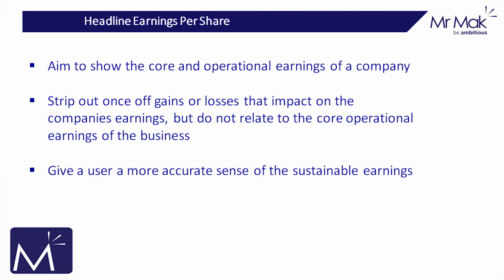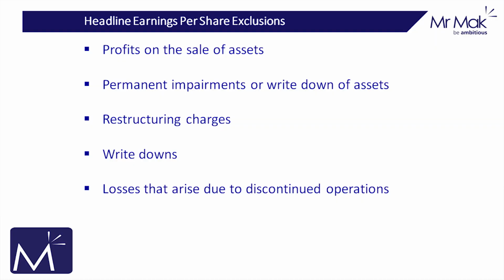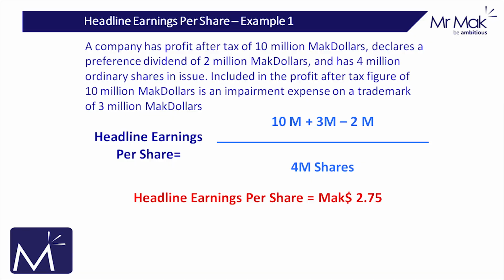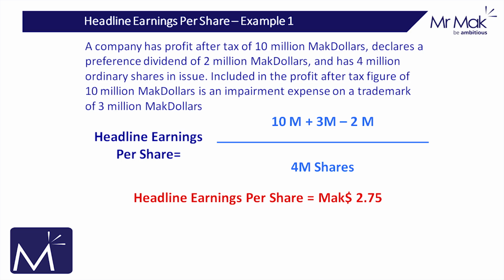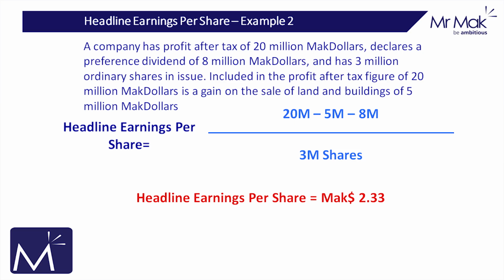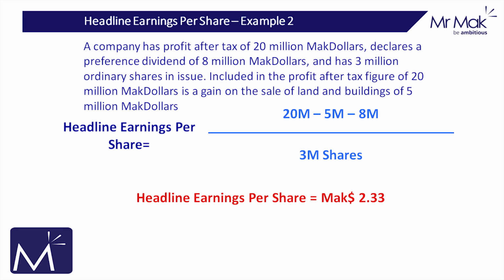Headline Earnings Per Share